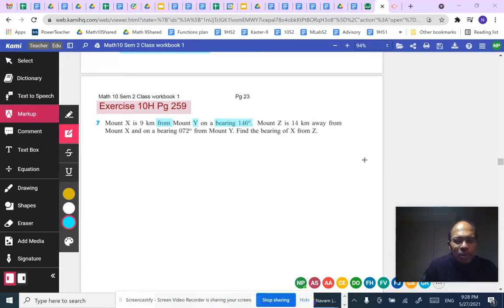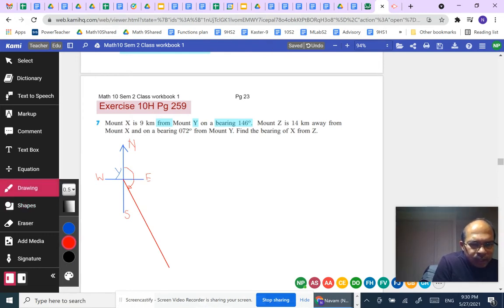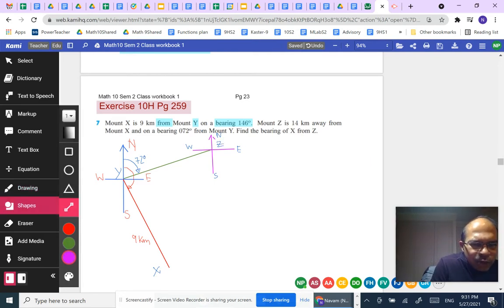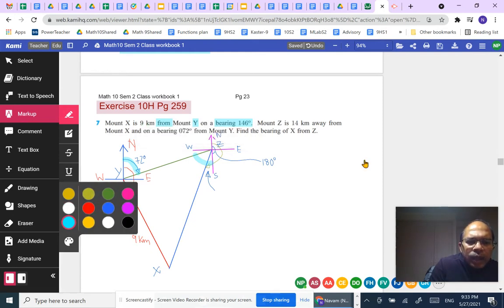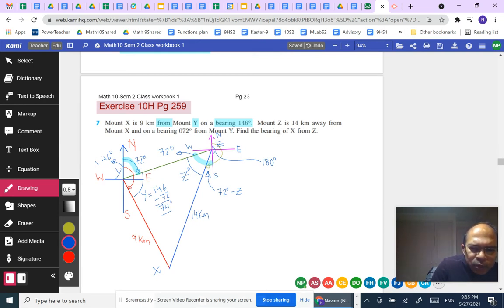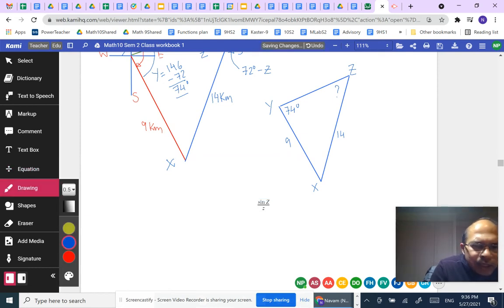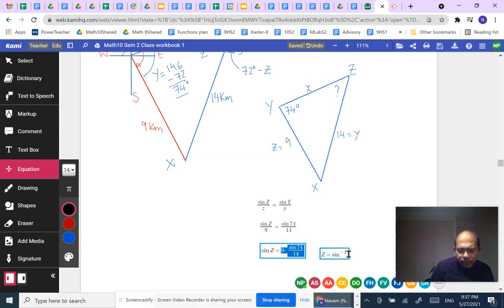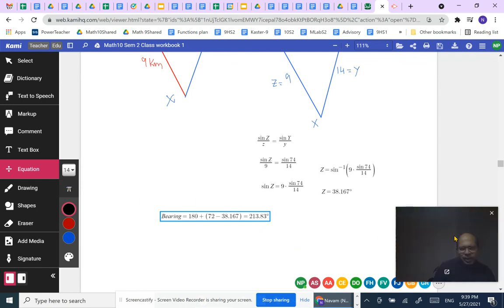Trigonmetry Problem involving Bearings and Law of Sines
Mount X is 9 km from Mount Y on a bearing of 146 deg.Mount Z in 14 km away from Mount X and on a bearing 072 deg from Mount Y. Find the bearing of X from Z